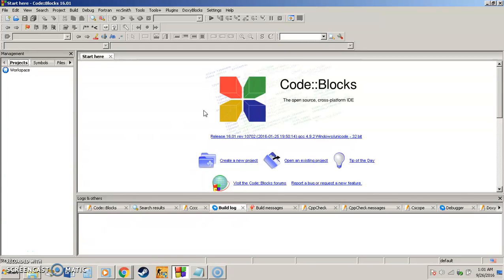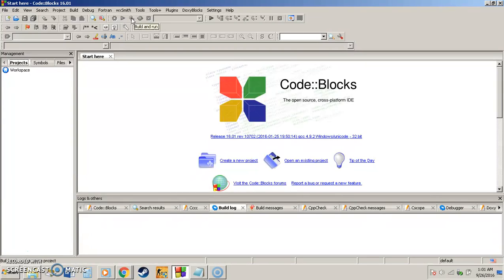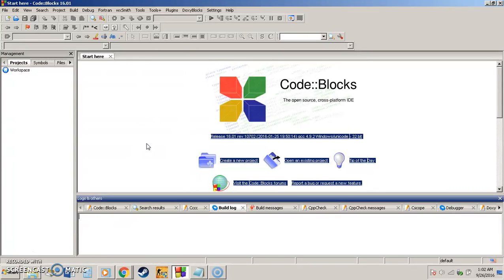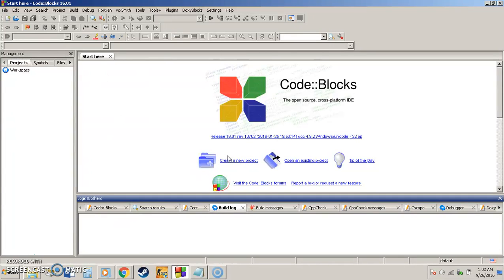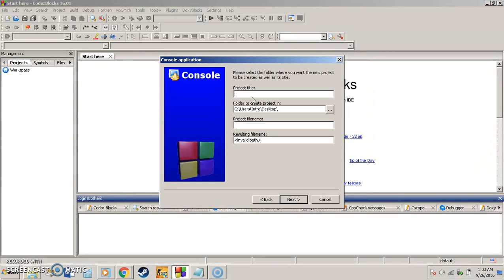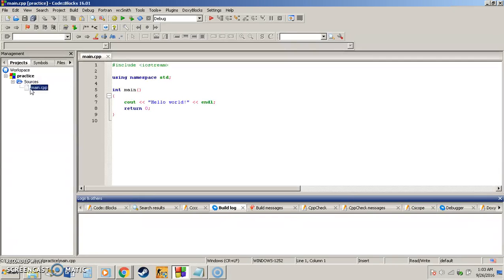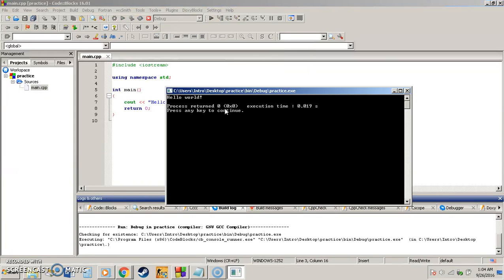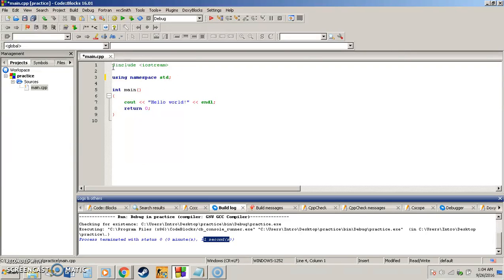C++ Tutorials - Creating Your First Project! (Tutorial 2)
The Best C++ Tutorials -  (Tutorial 2)